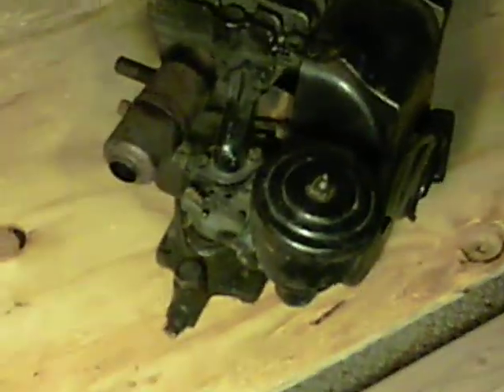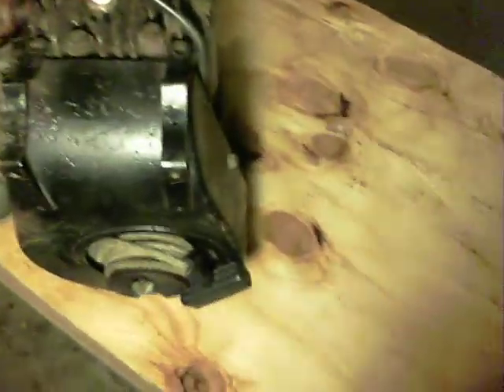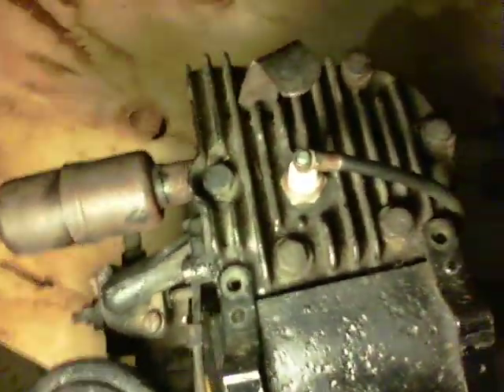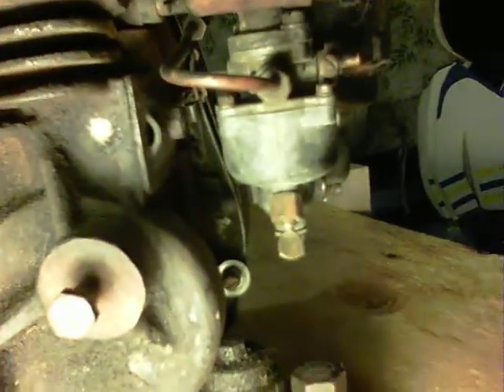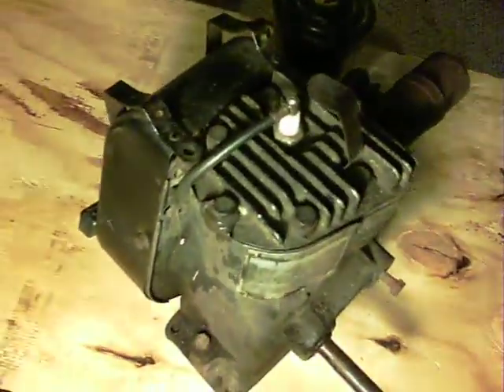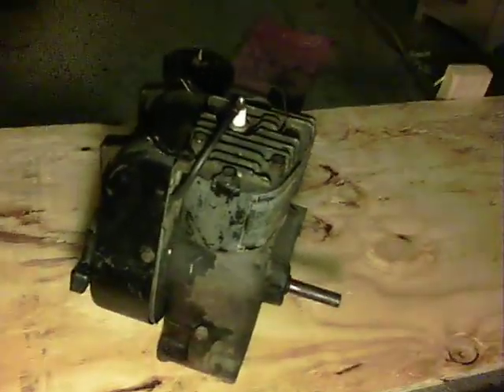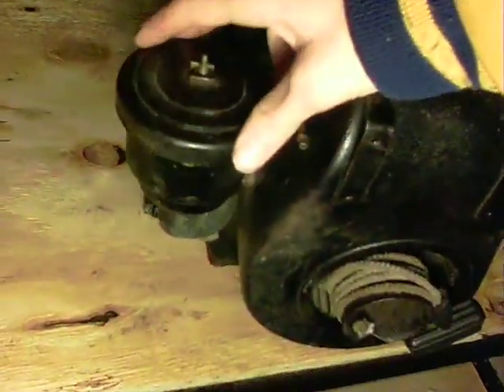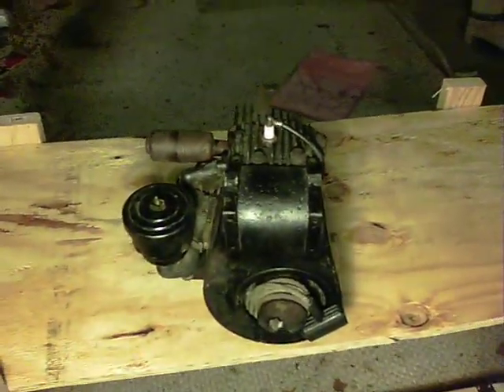briggs & stratton model N